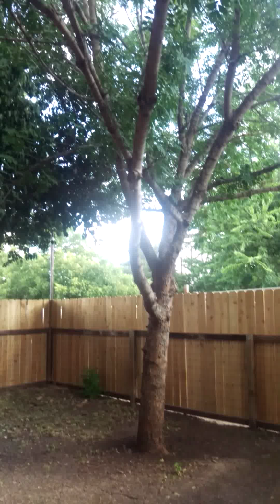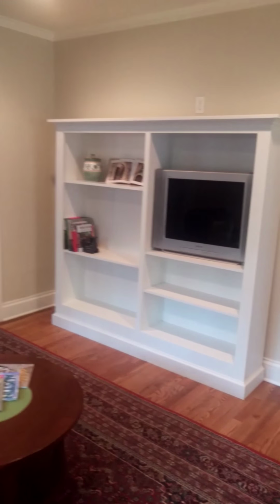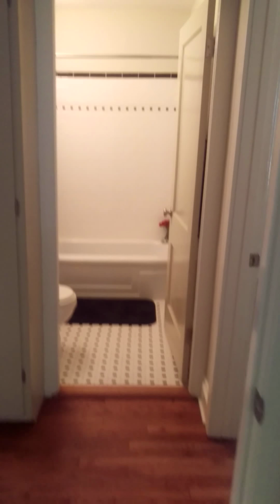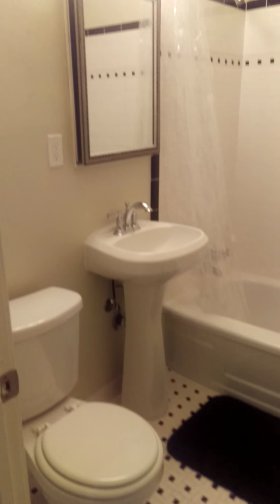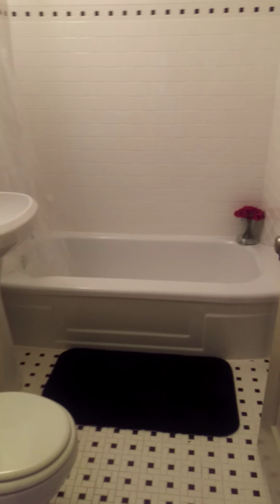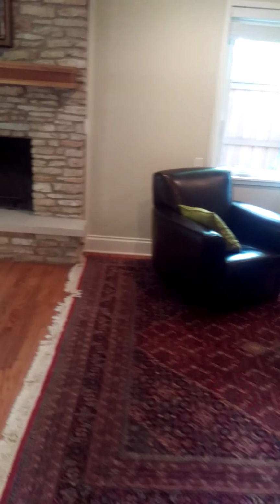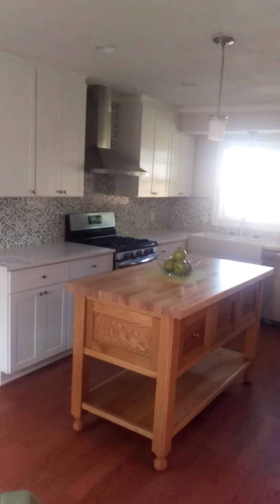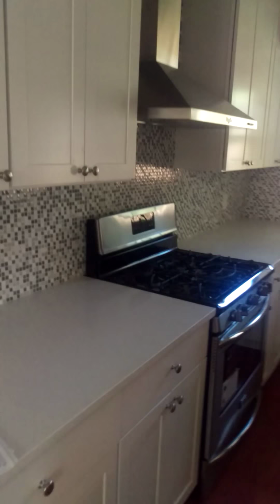1200 Georgian st